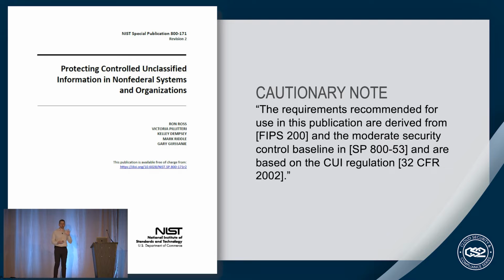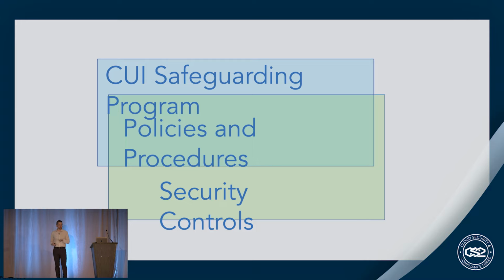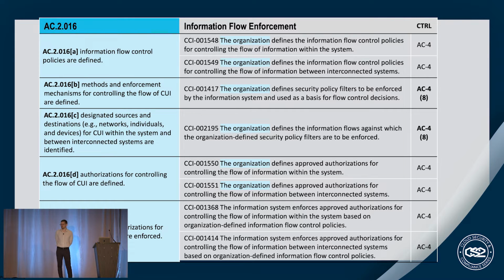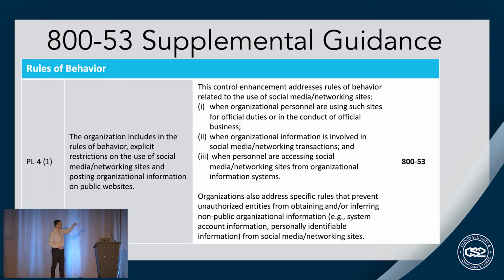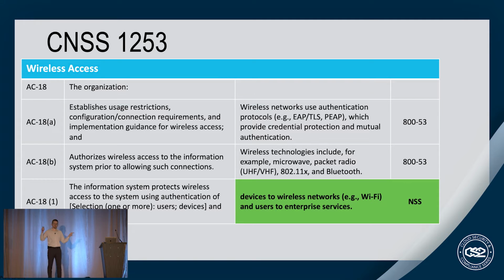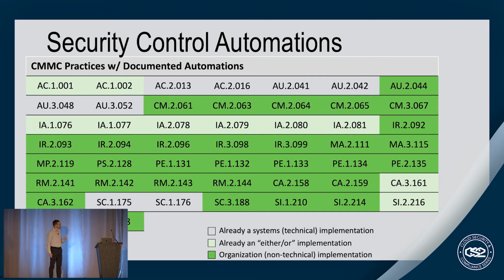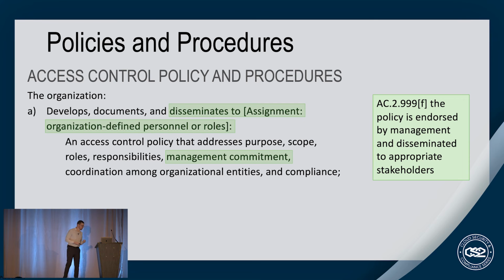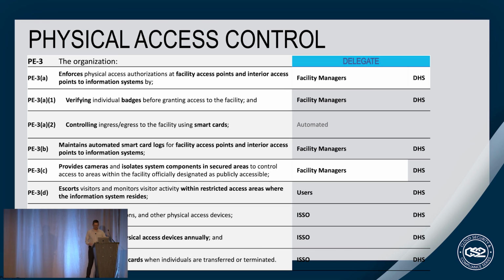CS2 San Diego - Non-Technical Components of CMMC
CMMC implementations often stall (or fail) because they are delegated purely to technical teams. In his talk, Ryan Bonner discusses the various nontechnical roles found in CMMC, explores how to match skillsets with requirements, and considers the bandwidth of individuals and teams during implementation and ongoing operations.

Ryan makes sure that by the end of his talk people understand which CMMC requirements can be met even before the project begins, are able to differentiate between "informative" and "performance" practice objectives, quickly sort through CMMC implementation tasks using a simple matrix, and create transparent, easily-managed accountability for everyone (including third parties).

Ryan also discusses how to understand Organizationally-Defined Parameters (ODP's) and FedRAMP Moderate equivalency, and covers using "Informative" practice objectives to specify work for someone else and using "performance" practice objectives to measure the quality of work. He also defines MODE areas of responsibility and how to use MODE to assign responsibility, accountability, inputs, and outputs to the right people at the right time